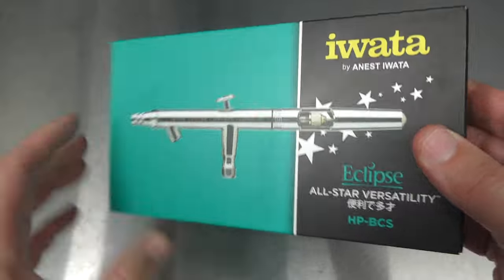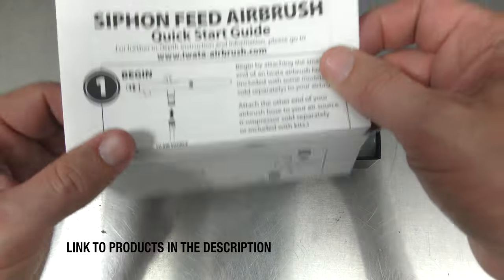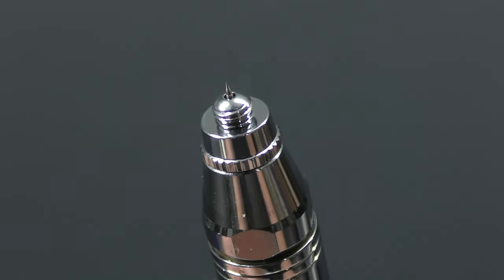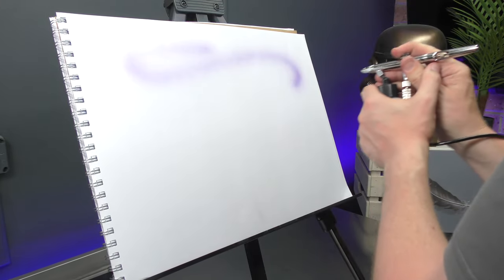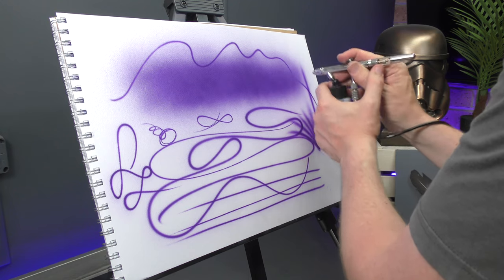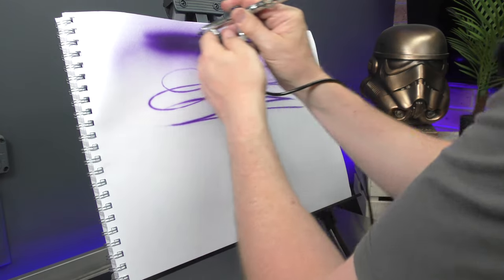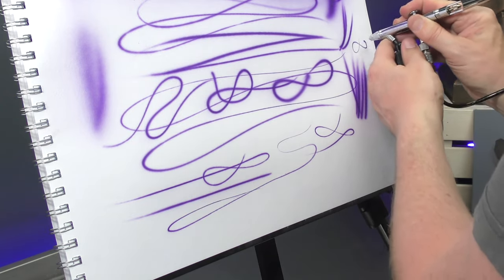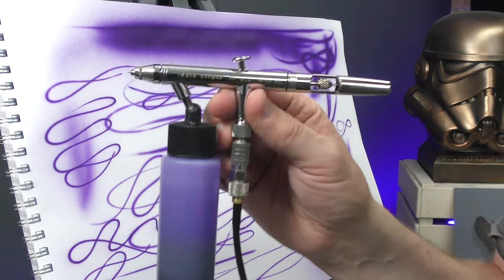Siphon Feed Powerhouse The Iwata HP.BCS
In this video I unbox and spray test the Iwata HP.BCS Eclipse, what is it like as a siphon feed airbrush ? Can it also handle fine detail as well as broad spray ? This video should help you decide whether or not this brush is one that you are going to add to your collection.

🔗 AMAZON LINKS
Iwata HP.BCS (AMAZON)

Chapters
0:00 - iwata hp.bcs eclipse
0:08 - what’s inside the box iwata hp.bcs
1:30 - spray testing the iwata hp.bcs eclipse